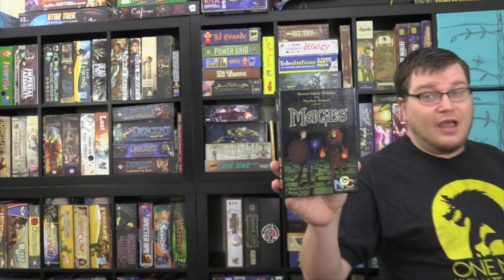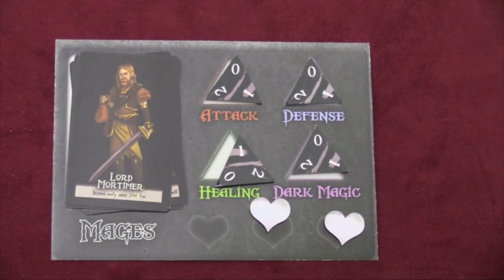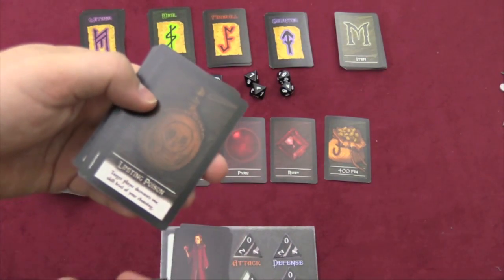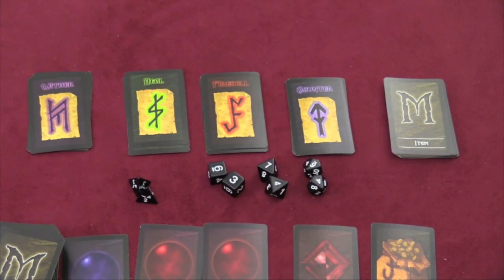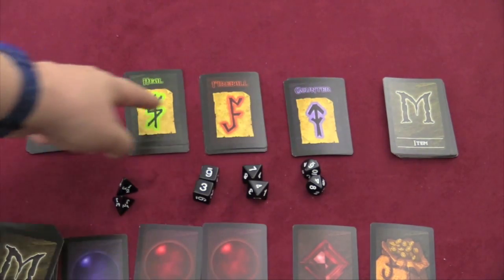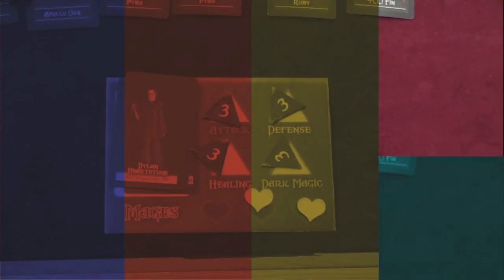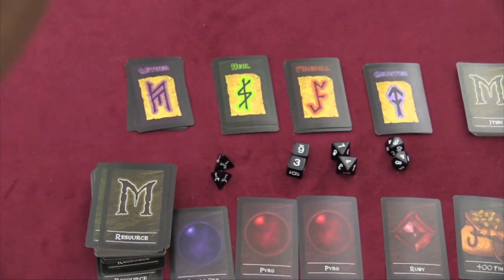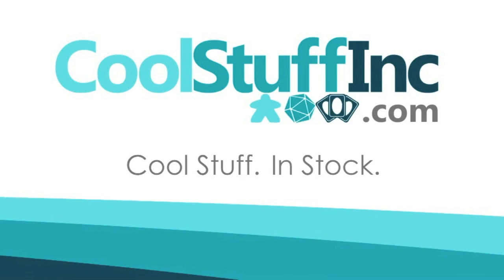Mages Review - with Tom Vasel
Tom Vasel takes a look at this card game

00:00 - Introduction
01:12 - Overview
04:41 - Final Thoughts